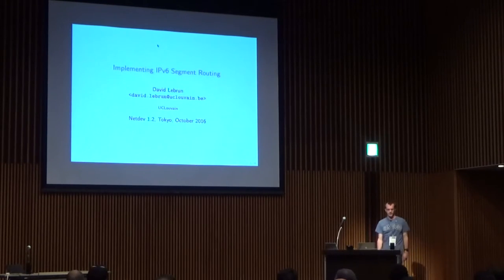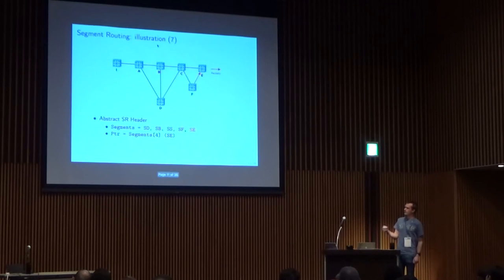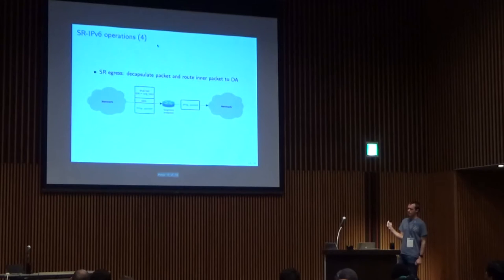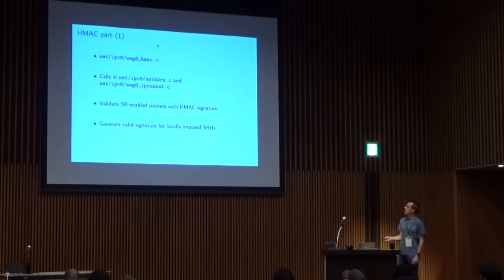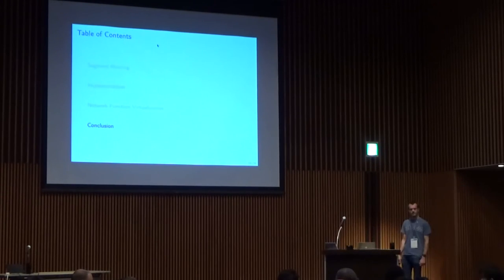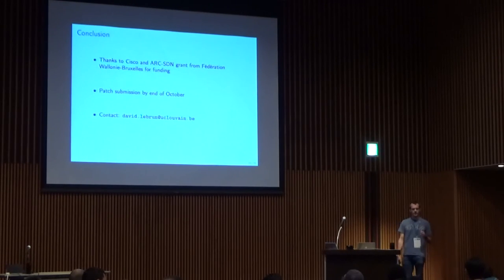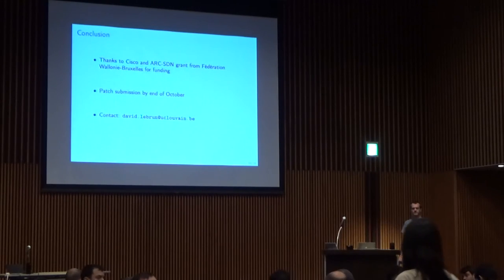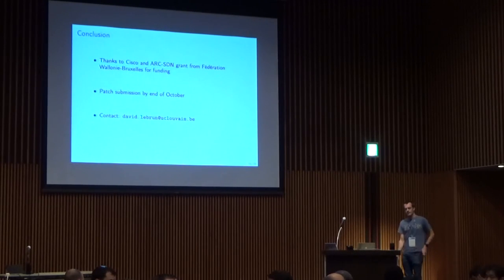Implementing IPv6 Segment Routing - David Lebrun